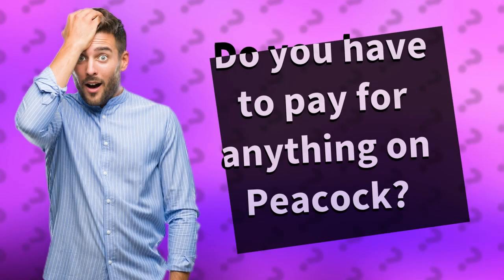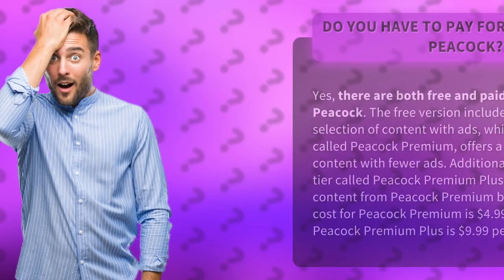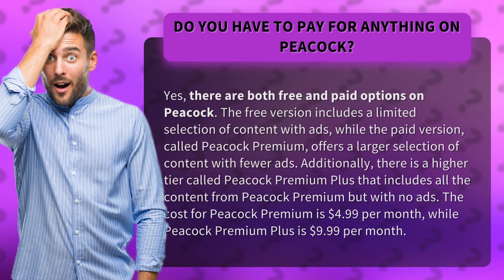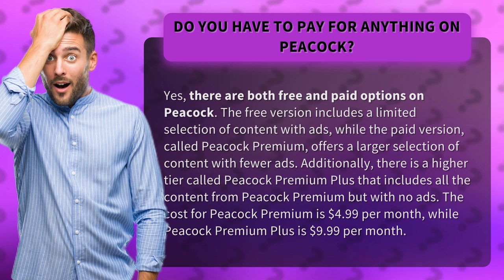Do you have to pay for anything on Peacock?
Unlock the Ultimate Streaming Experience on Peacock: Free vs. Paid Options Explained! Discover the Best of Both Worlds with Peacock's Free and Premium Versions. Get More Content with Fewer Ads and Take Your Viewing to the Next Level with Peacock Premium Plus - Ad-Free Streaming at Your Fingertips! Find out the Cost and Benefits of Each Option in this Comprehensive Guide. Don't Miss Out on the Hottest Shows and Movies - Start Streaming on Peacock Today!